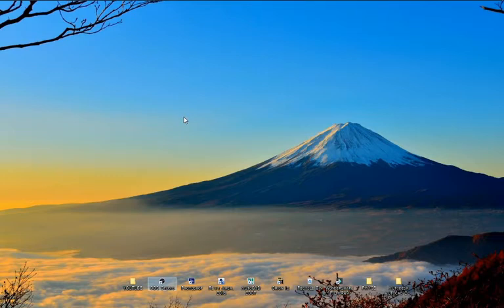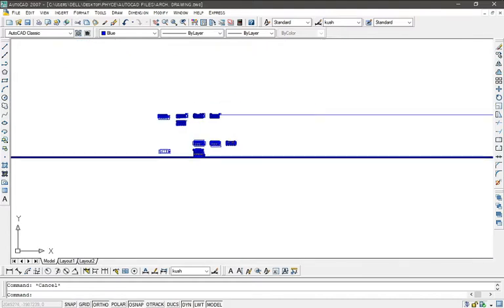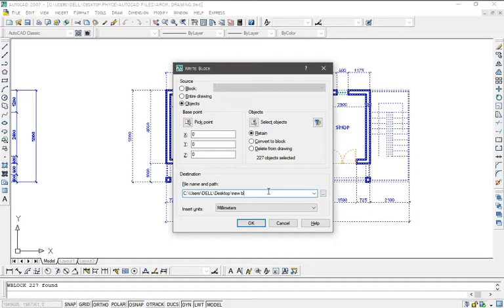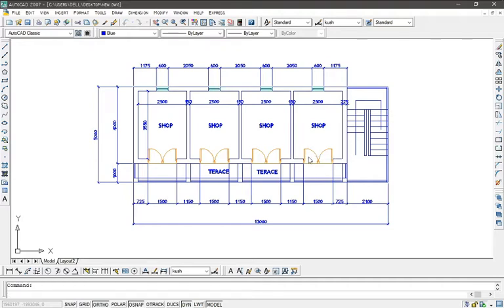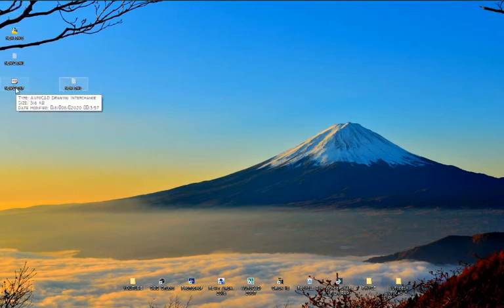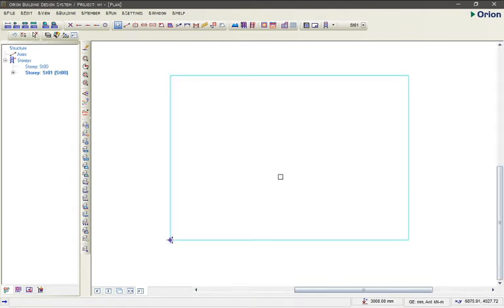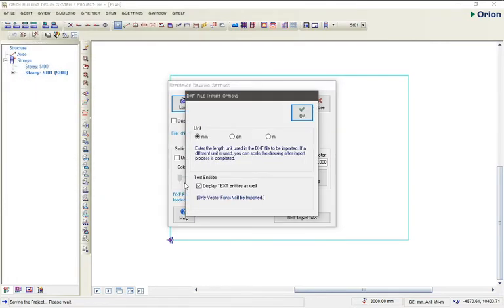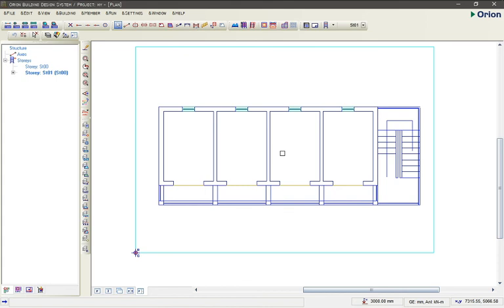How To Import AutoCAD File Into Orion { FASTEST & EASIEST METHOD }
In this tutorial video, I explain the best way you can import an AutoCAD file into your Orion Project File.